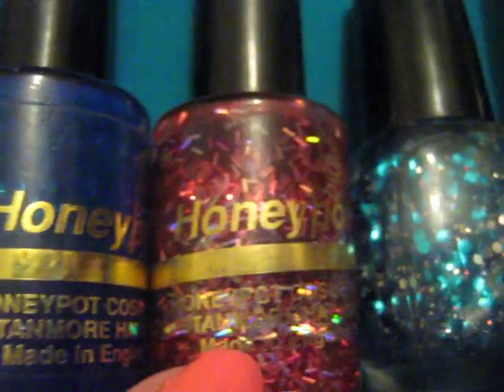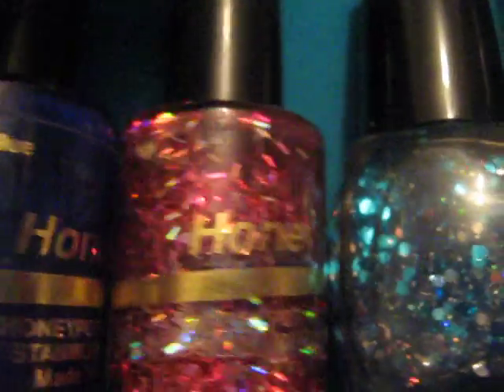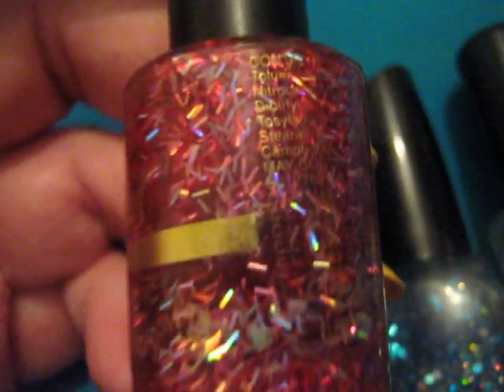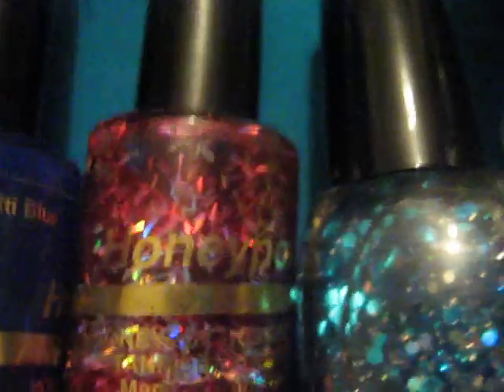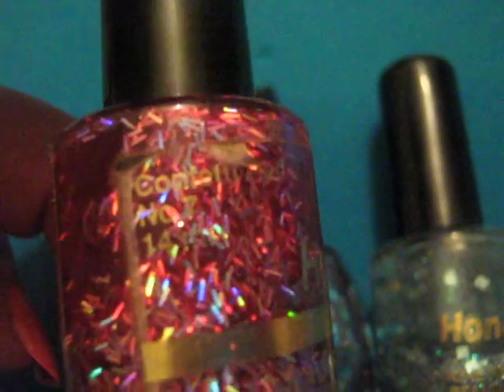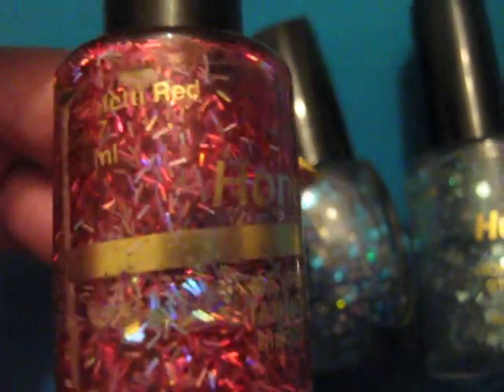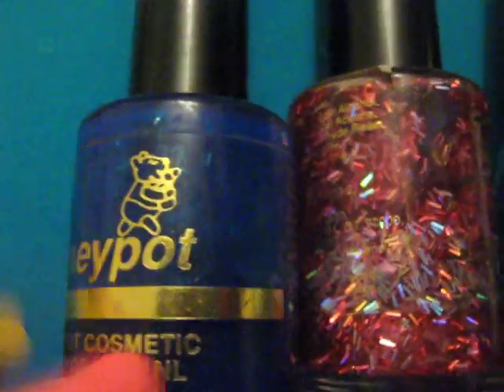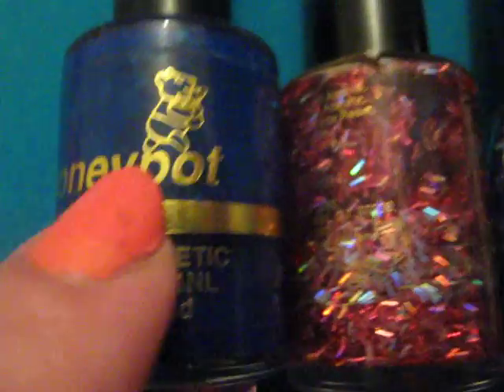Dried out glitter nail polish, use thinner not remover!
A cautionary tale. If you're thinking of using some nail polish remover to thin out dried-up holographic glitter nail polish, watch this first.